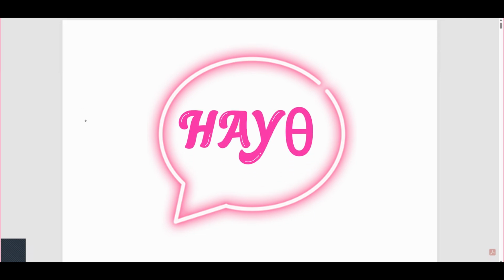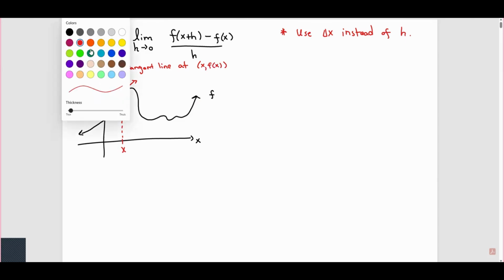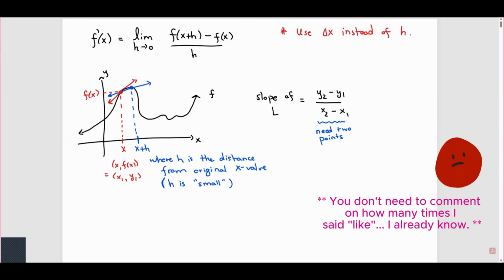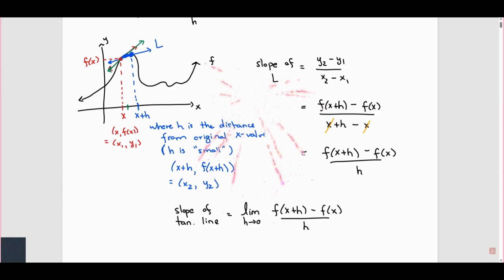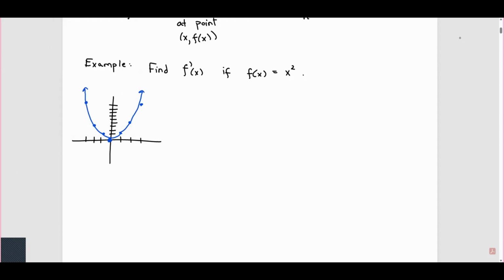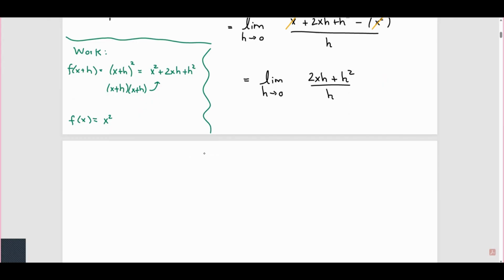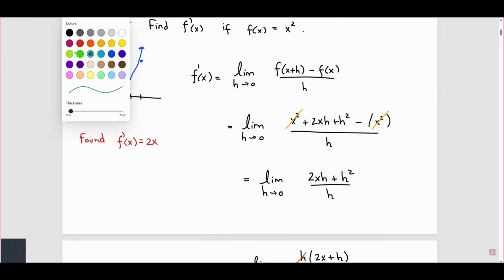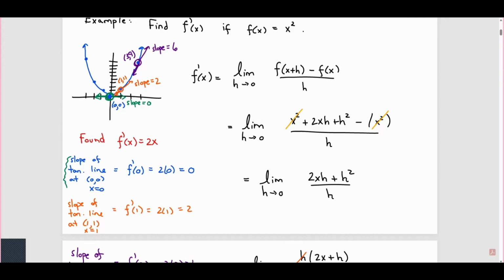Calculus I EXPLANATION + EXAMPLE: Limit Definition of the Derivative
In this video I explain where the limit definition of the derivative comes from. Then, we go over a specific example using the definition.

The example: Finding f'(x) if f(x) = x^2.